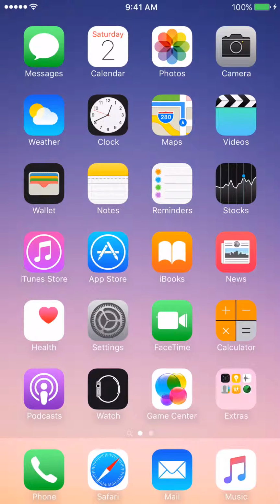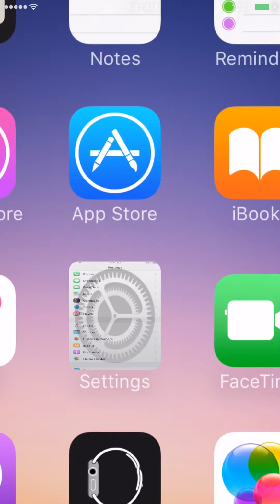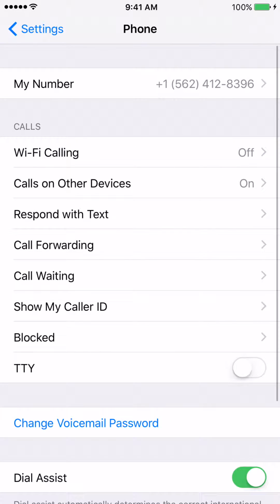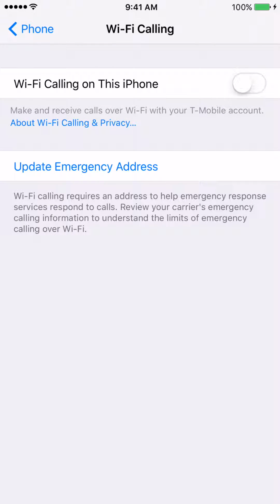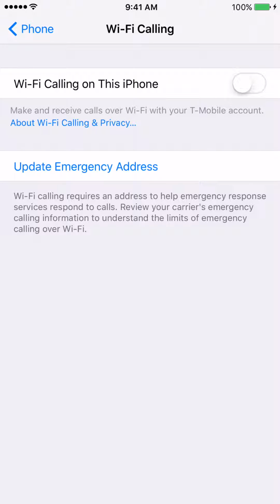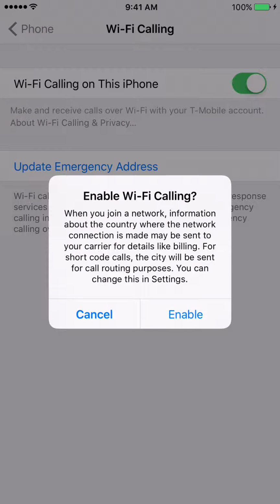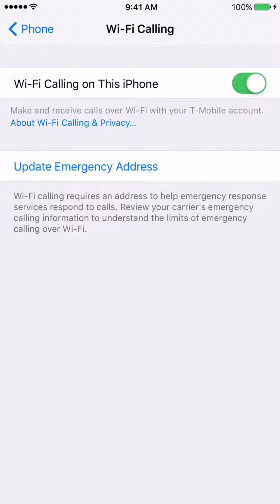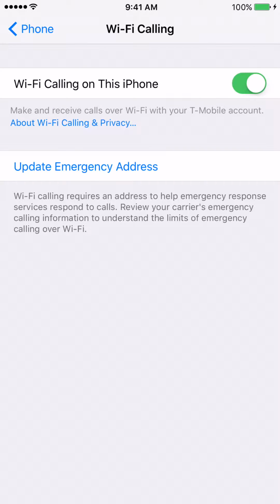WIFI Calling for T-Mobile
In this video I will show how to turn on wifi calling for T-Mobile

* Do not use this feature to call from the United States to another country because you will get charged for it

*If a person does WIFI calling to person in the United States there will be no charge

* The benefit of WIFI calling is that it extends your coverage. If you working or living in place where cell phone reception is not good wifi calling is a great solution